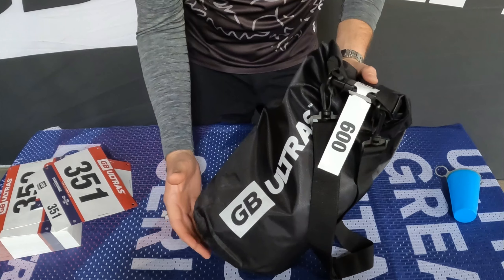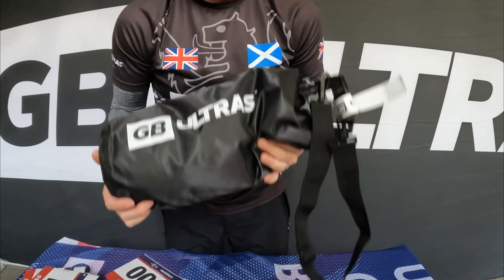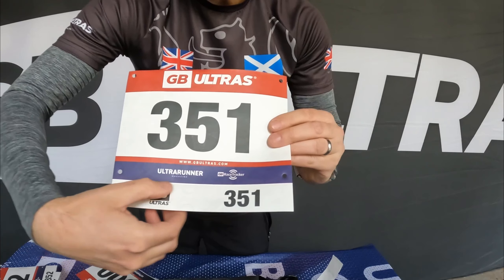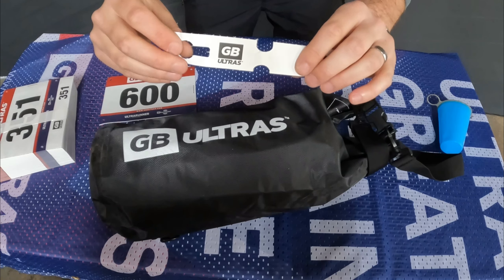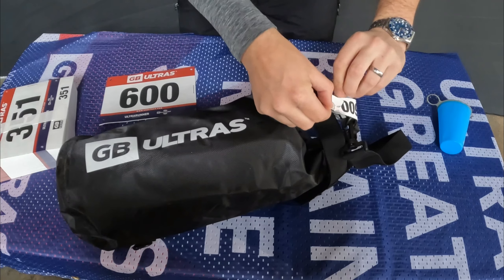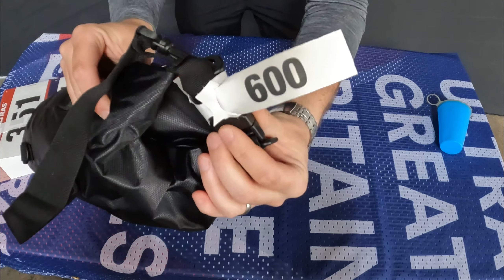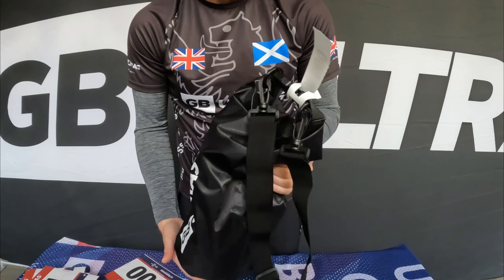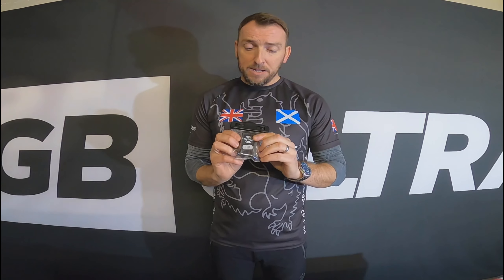Manchester to Liverpool Ultra 50 Mile Race Brief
Race Brief for the GB Ultras Manchester to Liverpool Ultra.